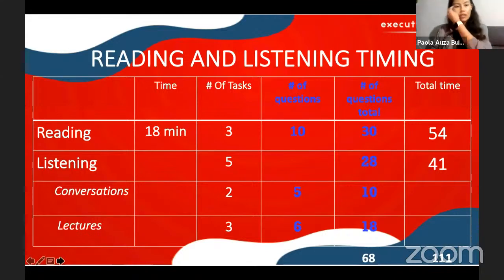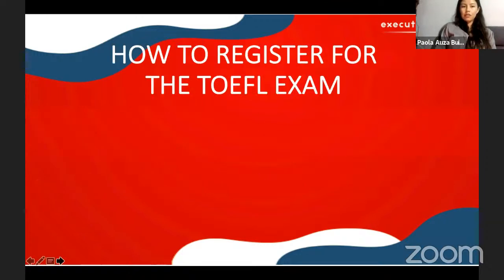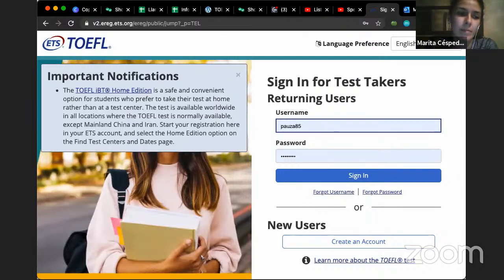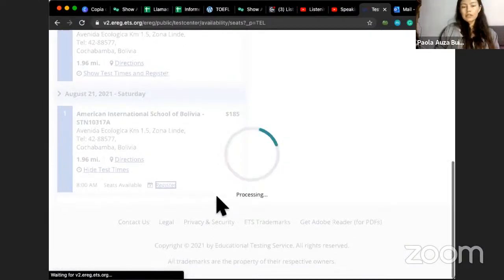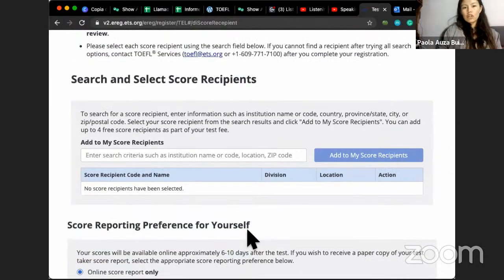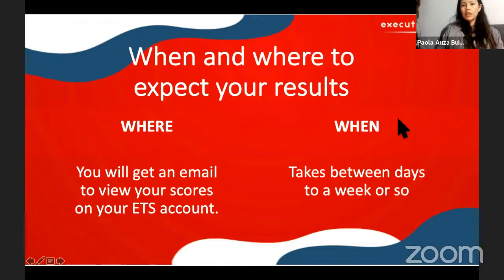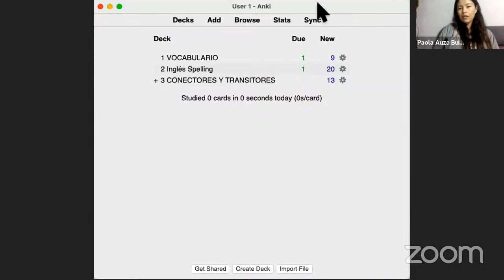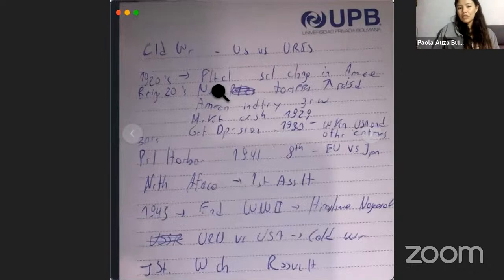listening teórico 2/2